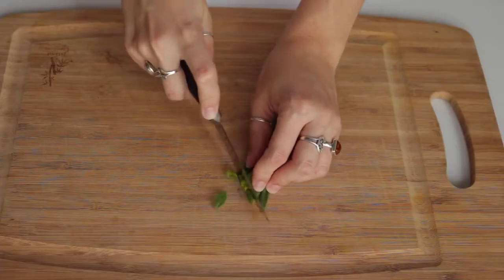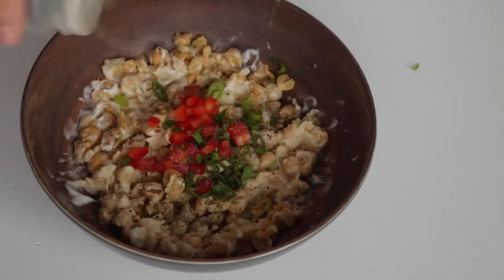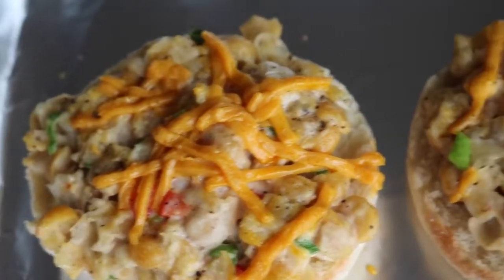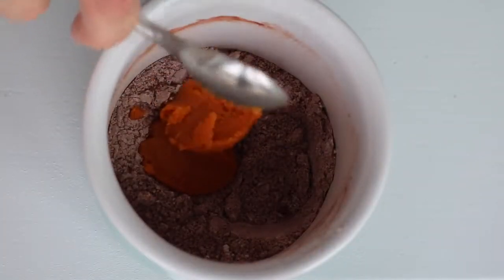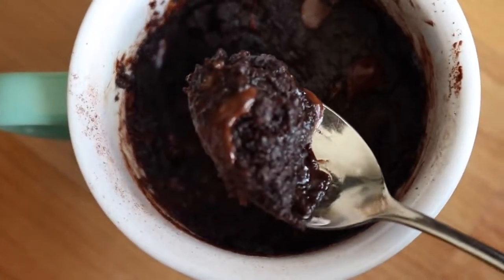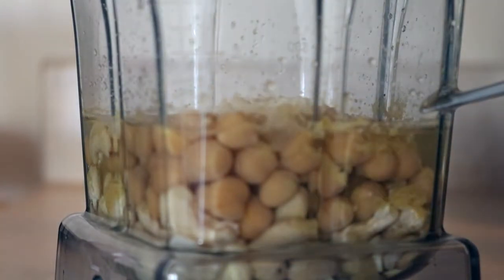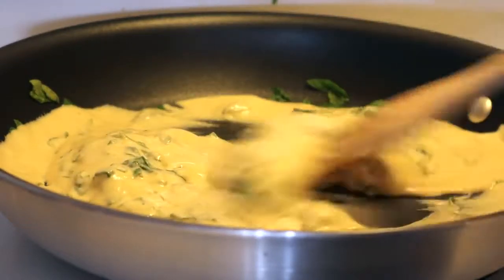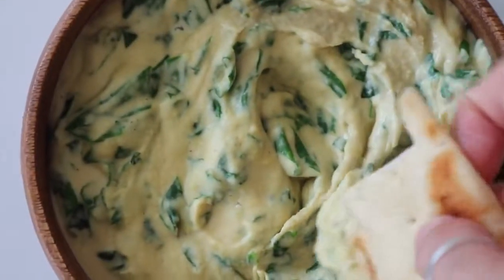EASY VEGAN SNACKS FOR AFTER SCHOOL WORK YouTube